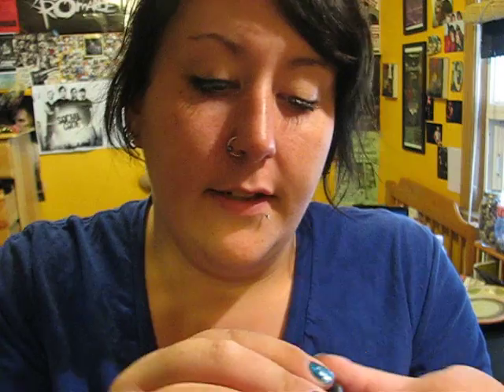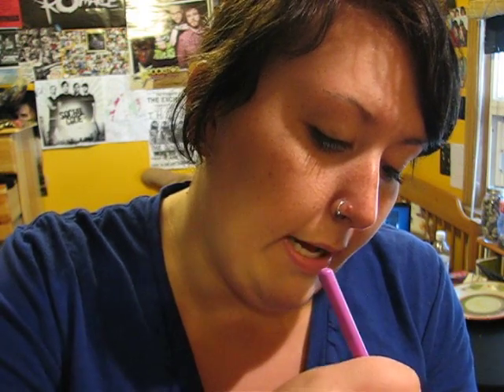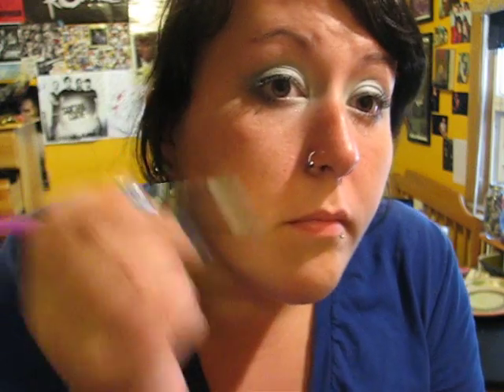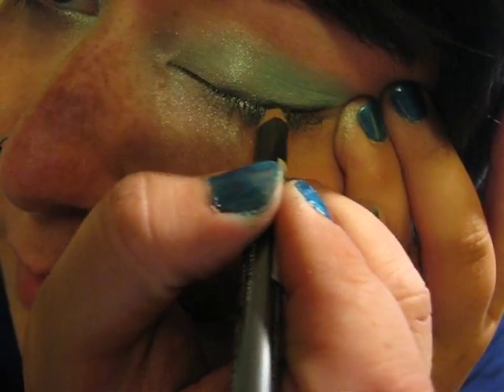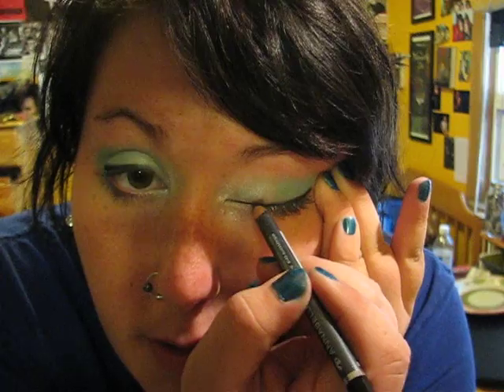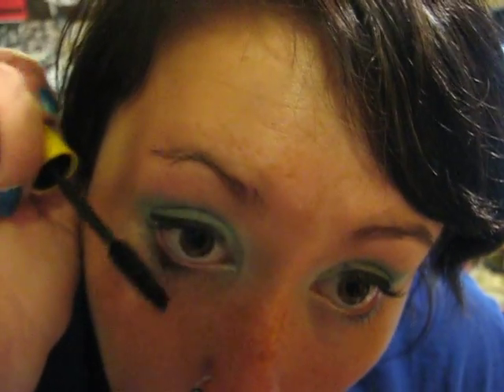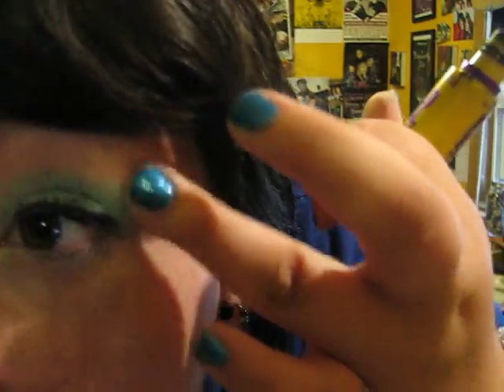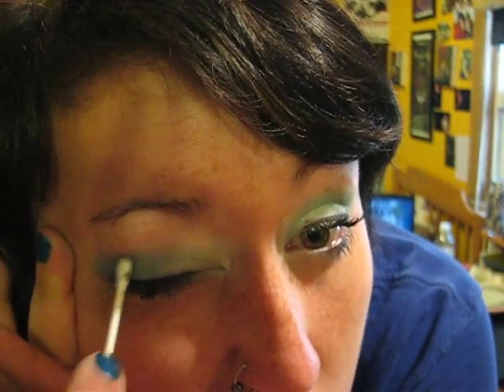Everyday school look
yeah ha